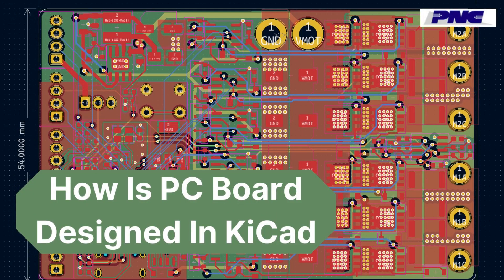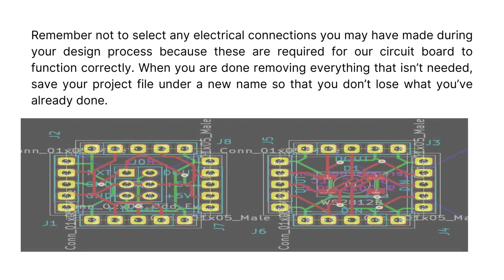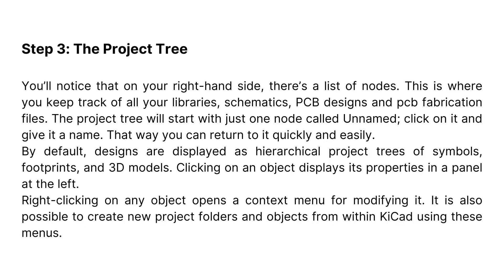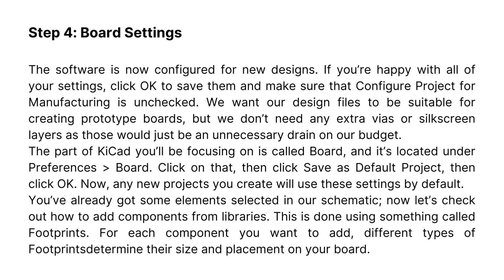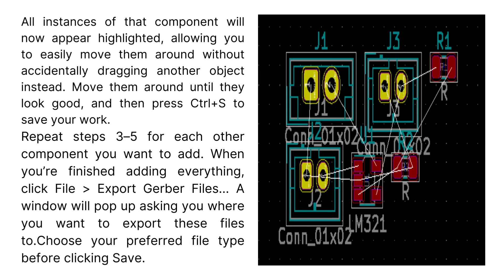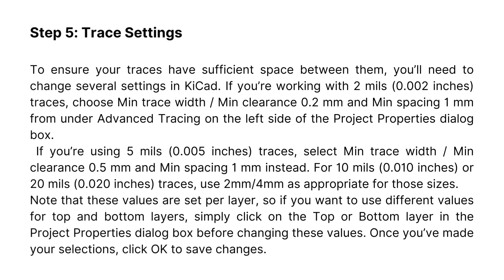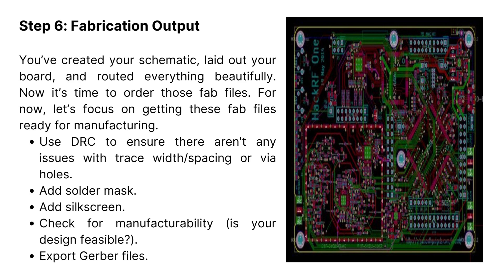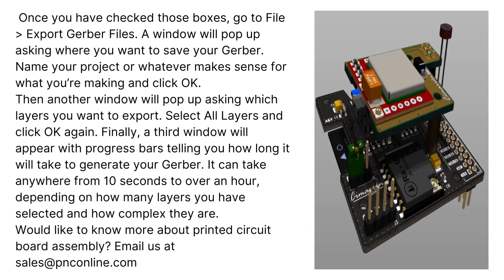How Is PC Board Designed In KiCad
There are many free and open-source electronics design software packages out there, but KiCad has become one of the more popular ones due to its combination of low cost and flexibility. As with most design software, it does take some practice to learn how to use it, which is why we created this guide on how to design PCBs in KiCad.
Whether you’re just getting started or want to review your skills, this guide will get you up and running quickly, allowing you to create your first PCB in no time.We’ll walk you through starting a new project, designing your circuit, creating the Gerber files to send off to your manufacturer, and much more.